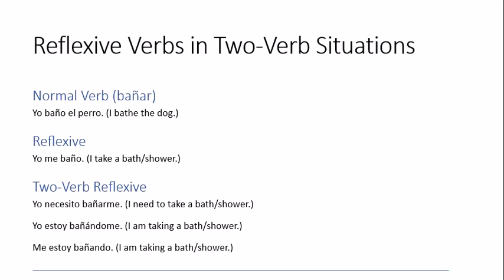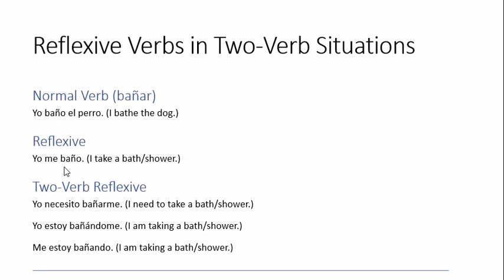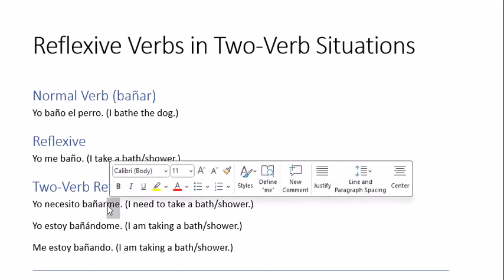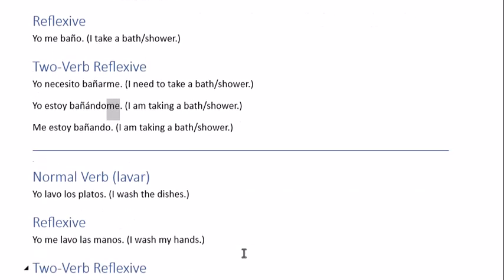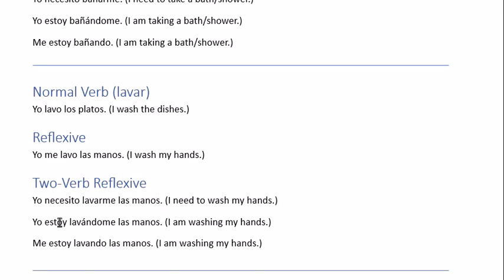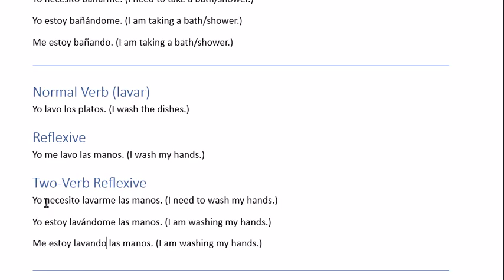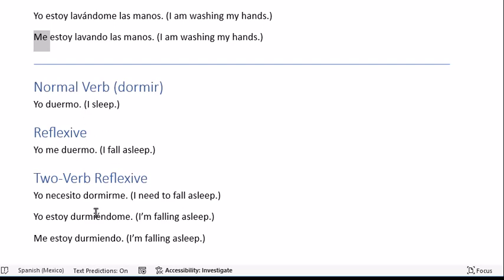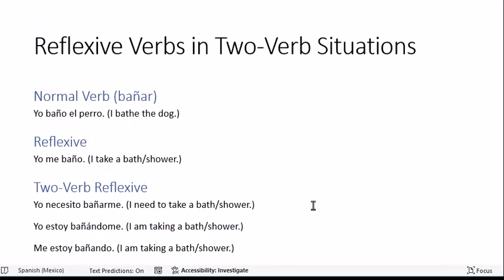Reflexive Verbs in Two-Verb Situations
This video shows how to use reflexive verbs when there are two verbs back to back.